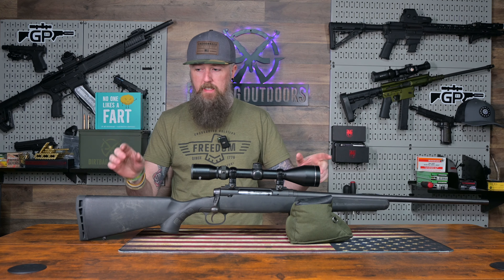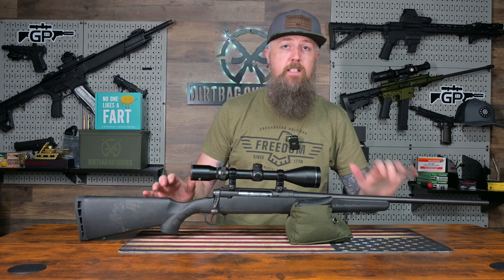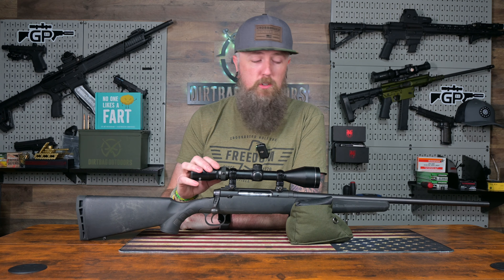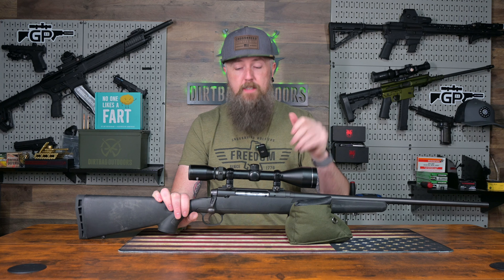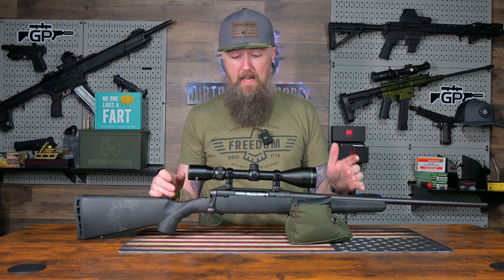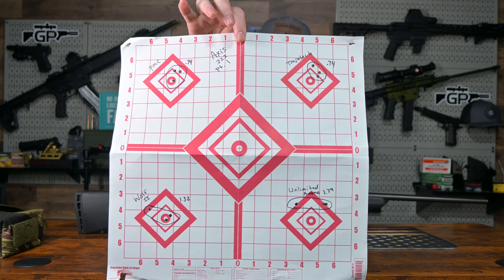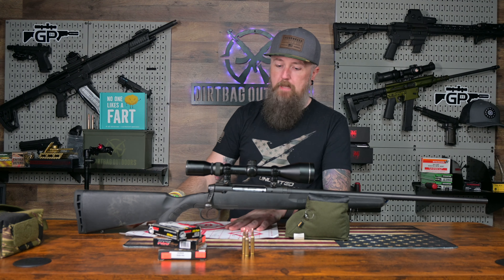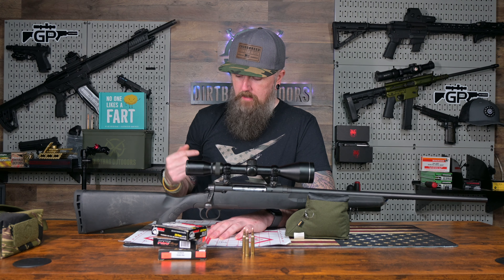$100 PAWN SHOP find!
This thing was GROSS! Let's take this crappy rifle and see how good we can make it shoot with little to no money! I always love a pawn shop. You never know what you will find!

Links:

Blacksmith Rifle Safes

Armstrong Rimfire Scope

CVLIFE - Scopes, Lights, Bipods, Shooting Gear

Kemimoto - ATV/SxS & Hunting Gear

Warriorland - Holsters, Lights, Lasers

Vortex Optics

Save on SEEDS!!
unlimitedammo dot com